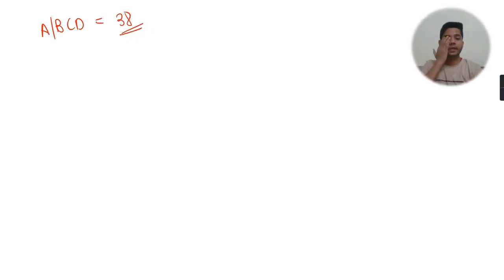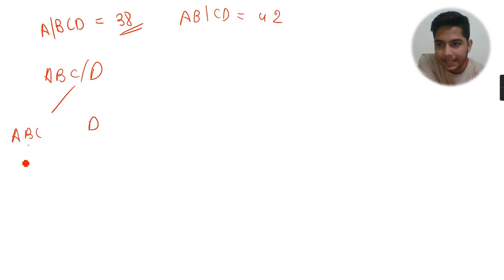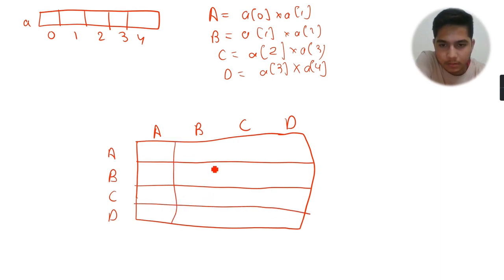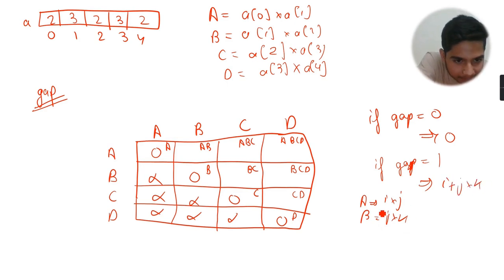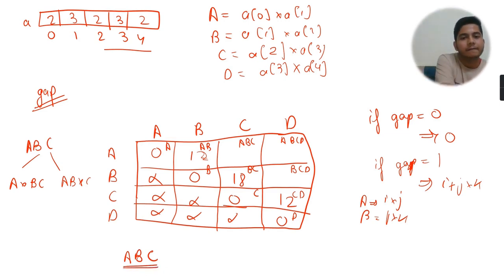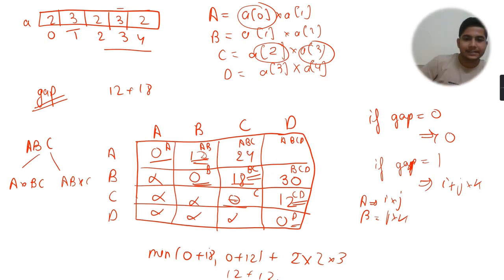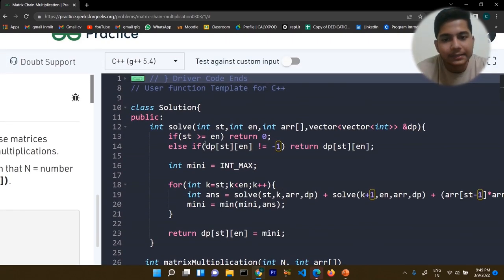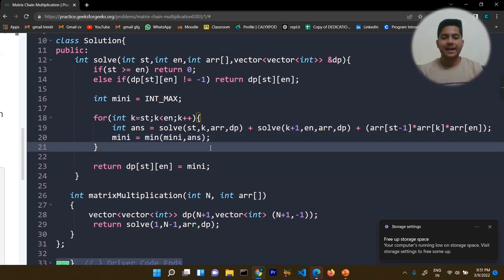Matrix Chain Multiplication Part 2 Problem | Problem Solving Session | Tutort Academy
In this video, we will discuss Matrix Chain Multiplication Part 2 Problem